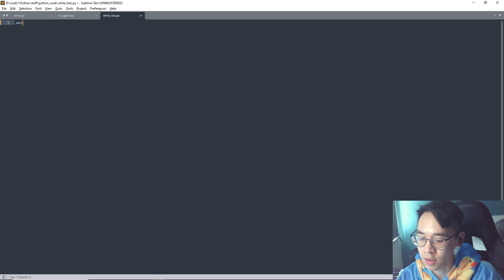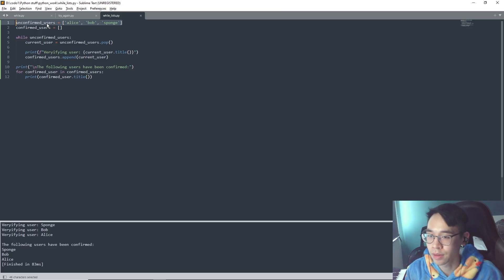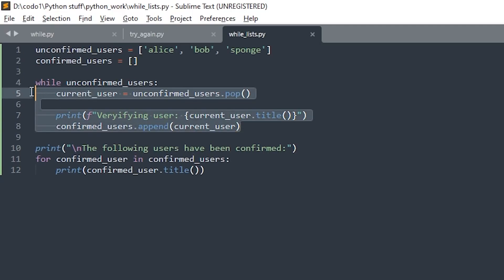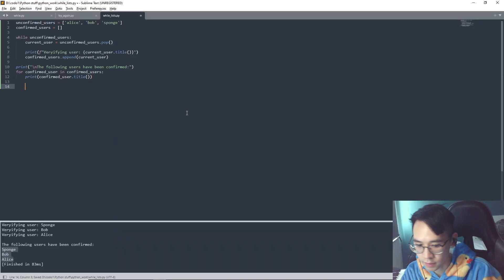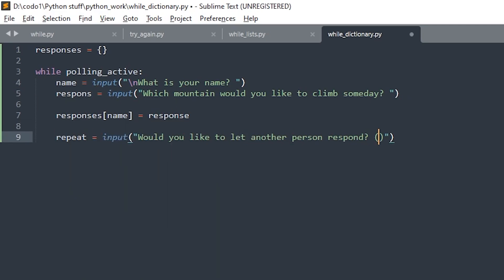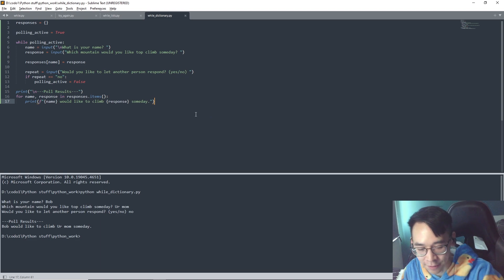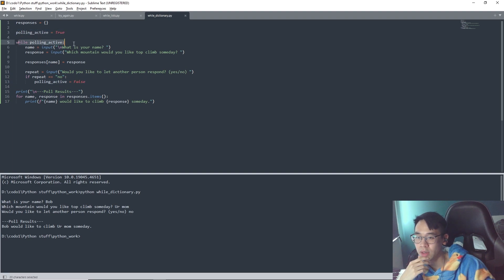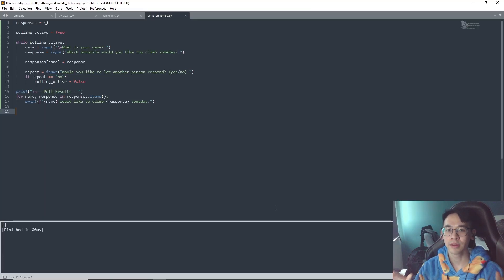How Am I Supposed To Write These Codes On My Own 👀 | Python Progression Episode 11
Tokyo Music Walker - When I Was A Boy